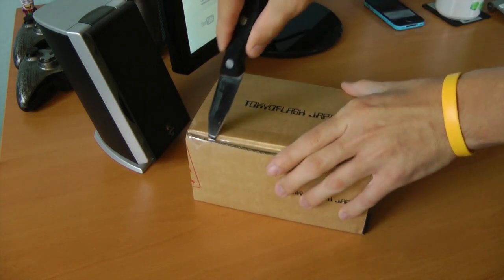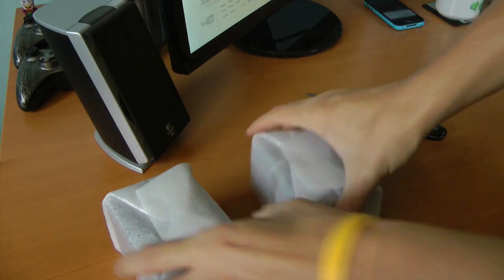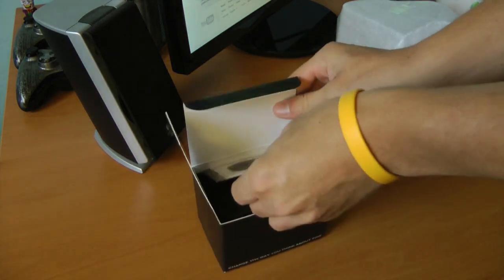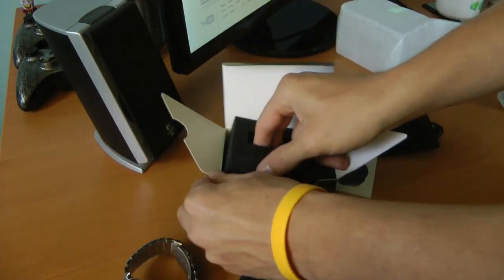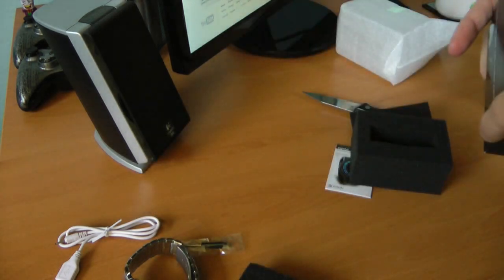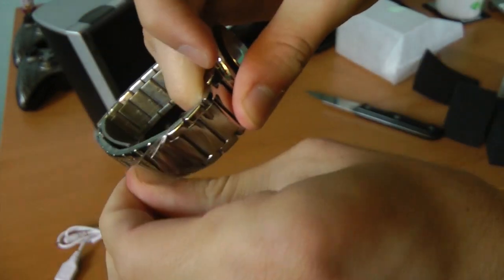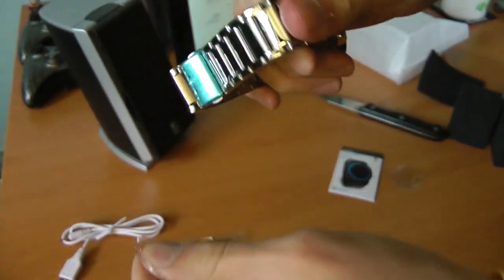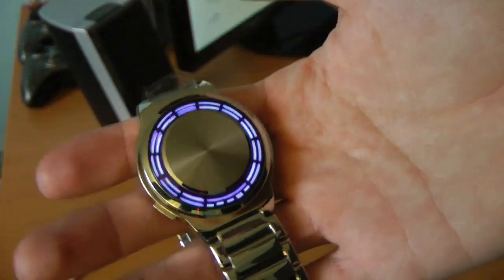Unboxing: Kisai RPM SS LED Watch